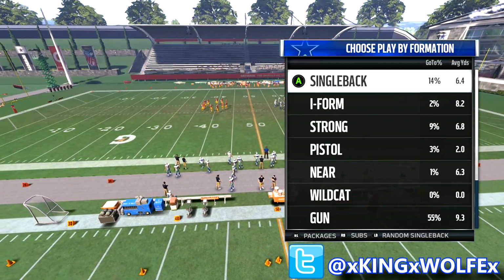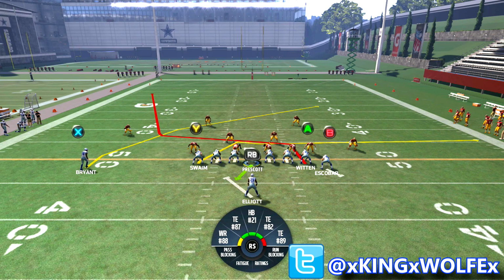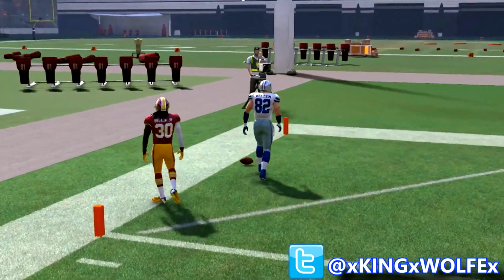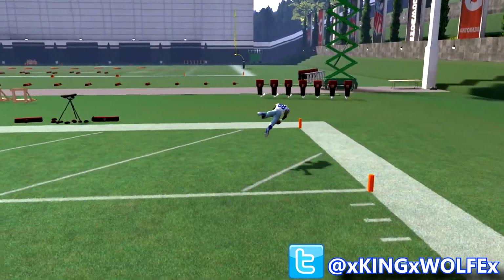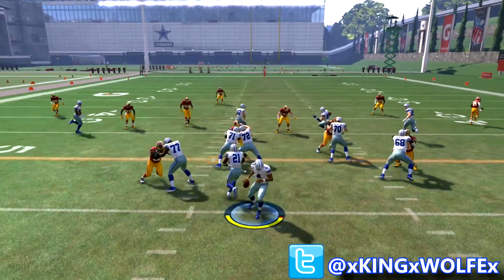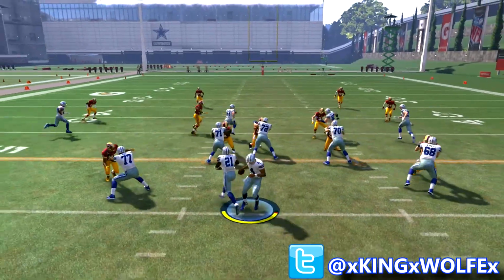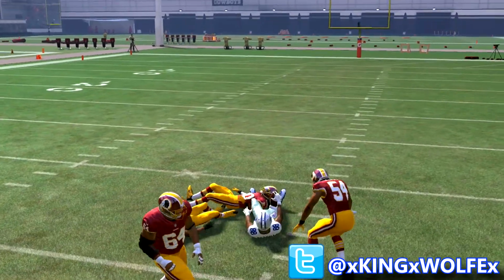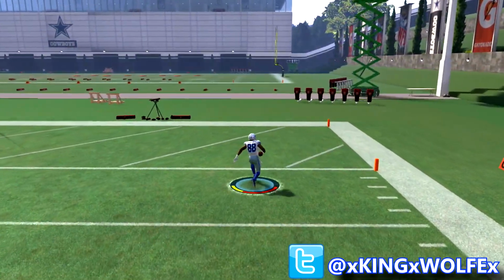Best Madden 17 Greatest Unstoppable Pass Scheme Play Money Play How To : PA Y-Drag Wheel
Arizona Cardinals Playbook